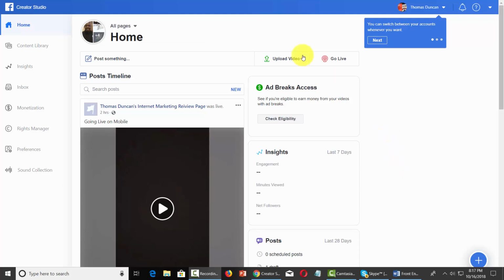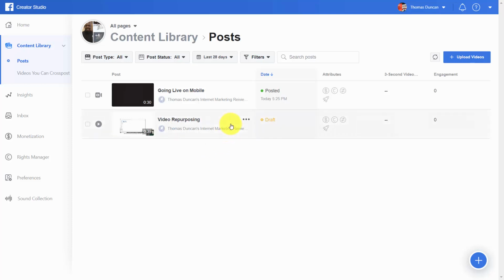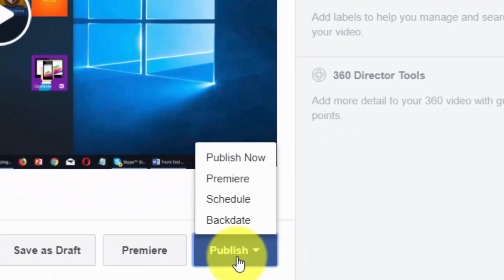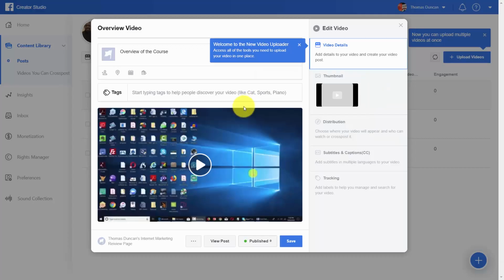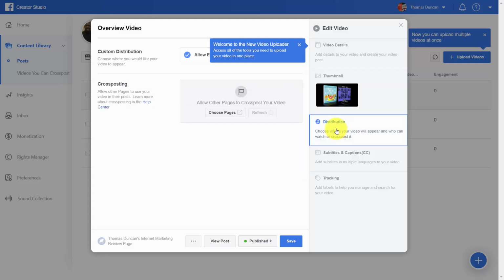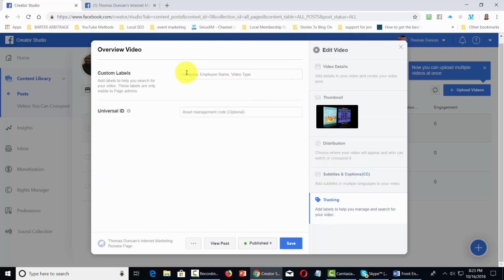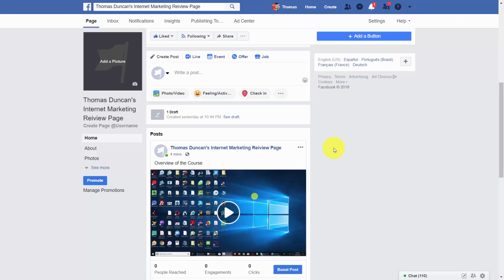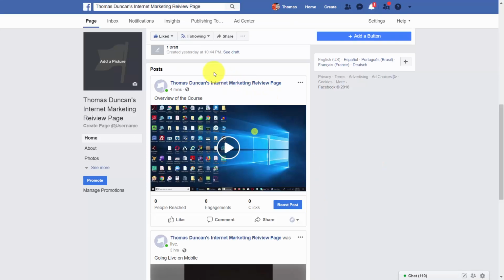FB LIVE TUTORIAL - Video 14 FB Creator Content Studio Library